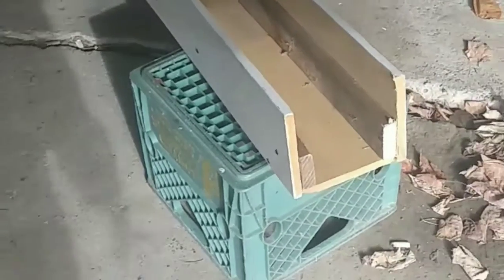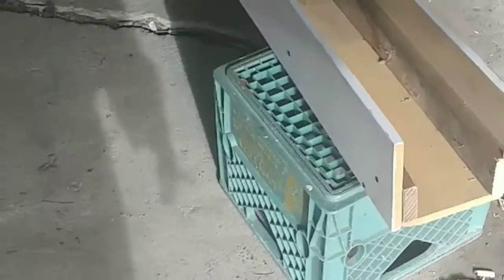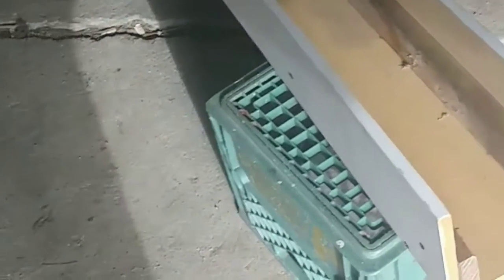False beam made cheap